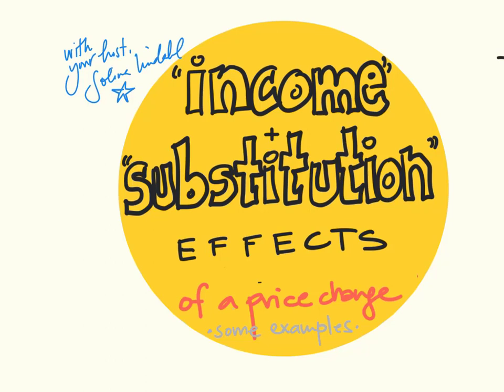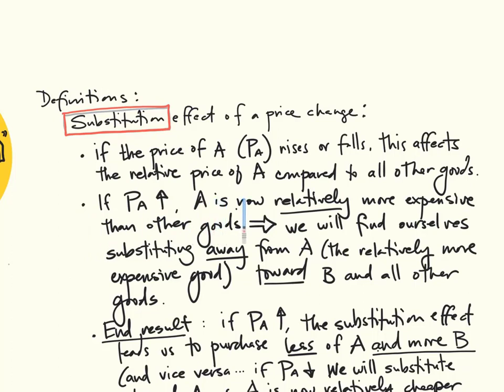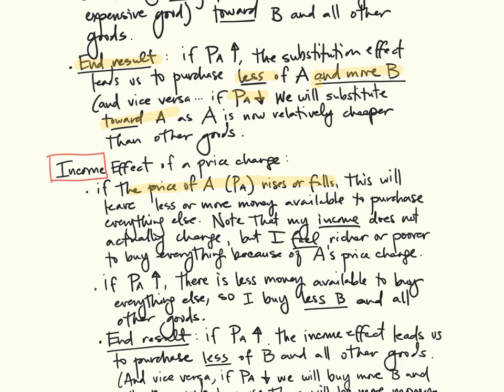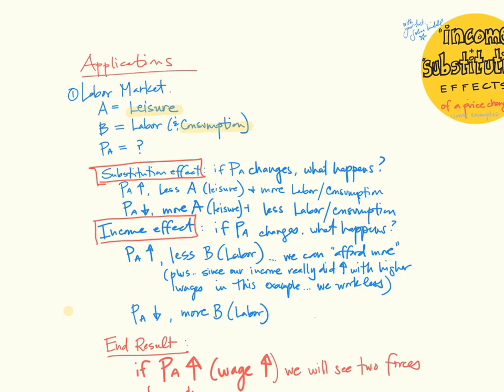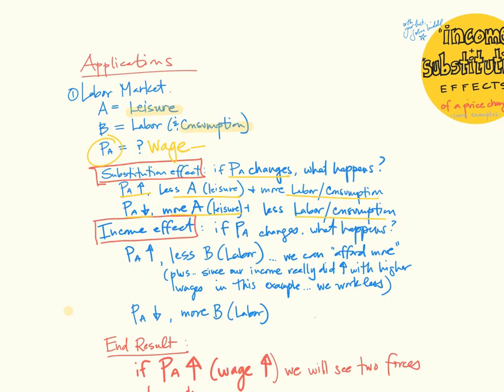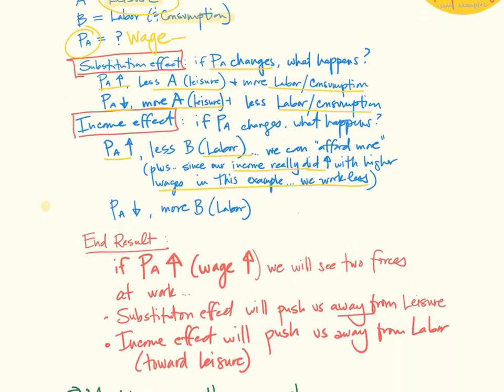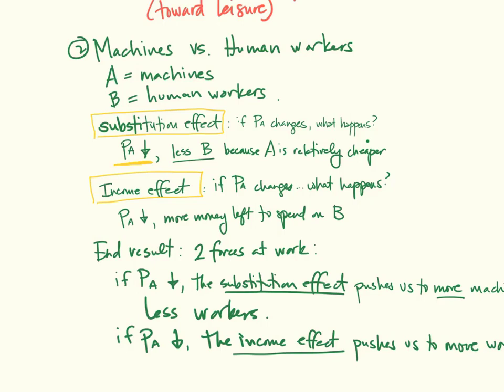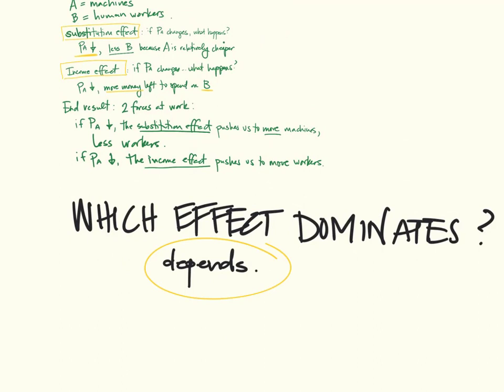Income and substitution effects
Income substitution effects robots wages leisure labor